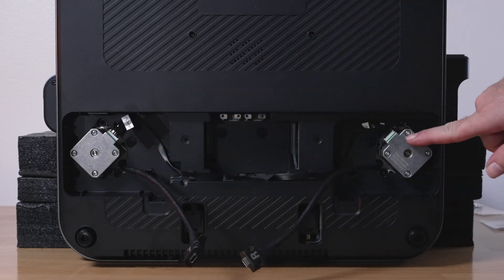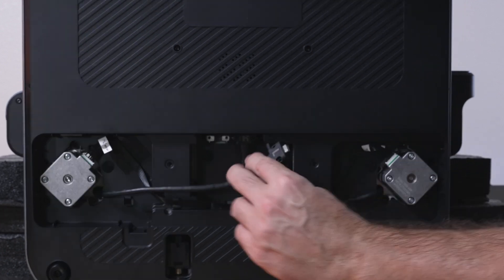AnkerMake M5 - 3D Printer - Assembly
Putting together the AnkerMake M5 3D Printer